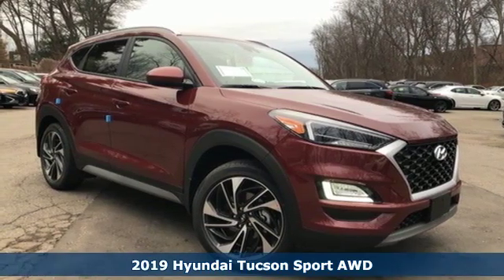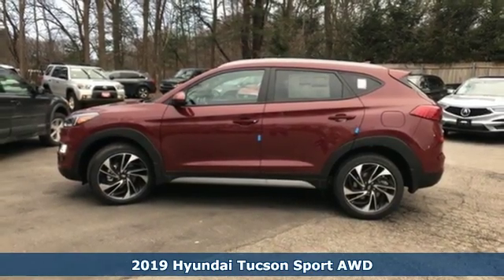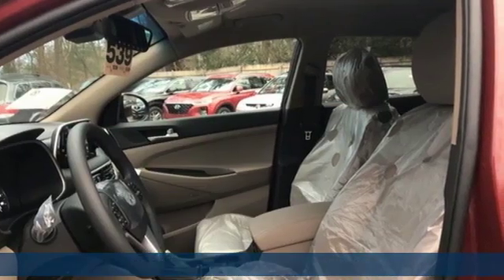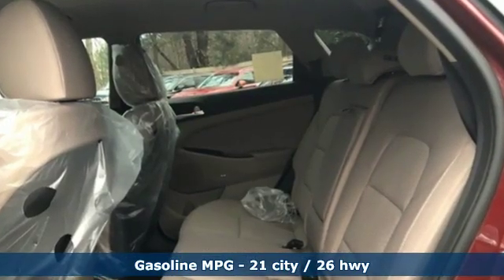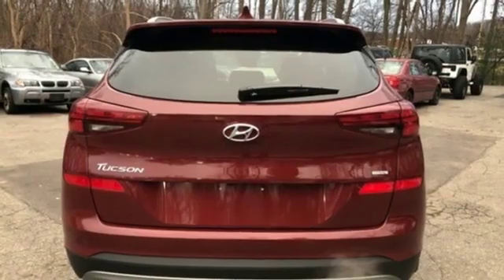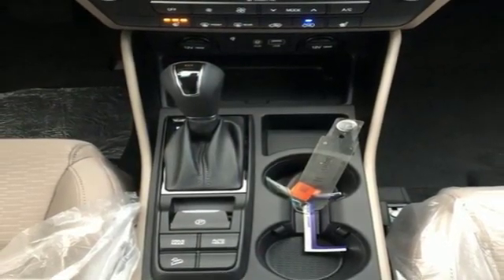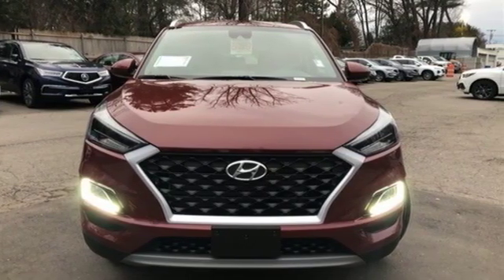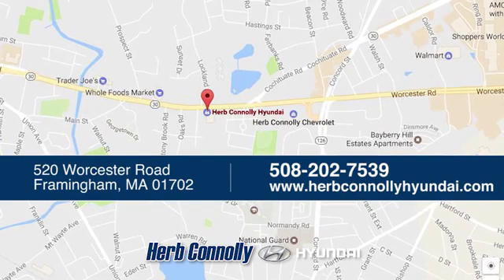New 2019 Hyundai Tucson Framingham, MA #16539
Year: 2019
Make: Hyundai
Model: Tucson
Trim: Sport
Engine: 2.4L 4-Cylinder
Transmission: 6-Speed Automatic with Shiftronic
Color: Red
Interior: Beige
Stock #: 16539
VIN: KM8J3CAL8KU892656
HTRAC All-Wheel Drive System, 2.4L Gasoline Direct Injection (GDI) 4-Cylinder Engine with 181 Horsepower @6000 rpm/ 175 lb-ft torque @4000 rpm, 6-Speed Automatic Transmission with SHIFTRONICA® and Drive Mode Select, Forward Collision-Avoidance Assist, Lane Keeping Assist & Driver Attention Warning, Blind Spot & Rear Cross-Traffic Collision Warning, Electronic Stability Control (ESC) w/ Traction Control, ABS w/ Electronic Brake-force Distribution & Brake Assist, 4-Wheel Disc Brakes, Hillstart Assist Control & Downhill Brake Control, Front, Front Side & Side-Curtain Airbags w/ Rollover Sensors, Tire Pressure Monitoring System w/ Individual Tire Indicator, BluetoothA® Hands-Free Phone System, Blue LinkA® Connected Services 3-years Standard (enrollment req), Blue Link Remote Start (3-year Complimentary Service), 12-Volt Power Outlets, 7-inch Color Touchscreen Audio Display with Rearview Camera, Android Auto(TM) and Apple CarPlay(TM), InfinityA® Premium Audio w/Clari-Fi(TM) Music Restoration Technology, br315-Watt AM/FM/MP3/HD Radio w/ 8-Speakers, USB/AUX Inputs, SiriusXMA® Radio, 19" Alloy Wheels & 245/45R19 Tires, Automatic On/Off Headlights, LED DRLs, Headlights & Taillights, Foglights, LED Accents and Rear Spoiler w/ LED Brake Light, Variable Int. Windshield Wipers w/ De-Icer, Rear Wiper/Washer, Roof Side Rails, Front Solar/Rear Privacy Glass, Heated Side Mirrors, Hands-Free Smart Liftgate, Wireless Device Charging, Power Door Locks/Windows with Driver Auto-up/down,Proximity Key Entry w/Push Button Start, Premium Fascias & Side Sills, Chrome-tipped Dual Exhaust, 8-way Power Driver Seat w/Power Lumbar Support, Heated Front Seats, 60/40 Split Folding Rear Seat w/ Recline & Center Armrest, YES EssentialsA® Stain/Odor Resistant Cloth Seats, Dual Illuminated Vanity Mirrors and Glove-Compartment Light, brDual Automatic Temp. Control w/CleanAir Ionizer & Rear Vents, Auto-Dimming Inside Rearview Mirror w/HomeLinkA®, 3.5-inch LCD Multi-Information Display, Carpeted Floor Mats, Cargo Net, Cargo Tray, Cargo Cover, First Aid Kit and Mud Guards. Price includes: $500 - Military Program. Exp. 01/02/2019, $1,250 - Hyundai Circle V-Plan Cash. Exp. 01/02/2019, $1,000 - Retail Bonus Cash. Exp. 01/02/2019, $400 - College Graduate Program. Exp. 01/02/2019, $500 - Sales Event Cash. Exp. 01/02/2019

Address:
520 Worcester Rd - Rte 9 East